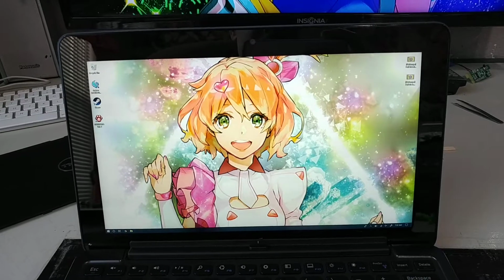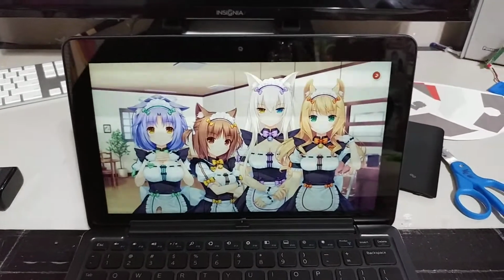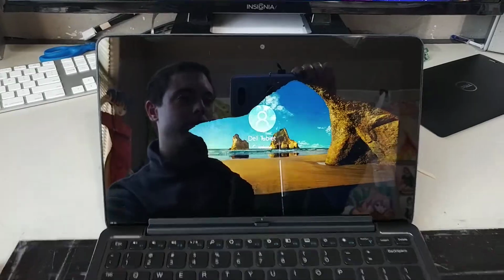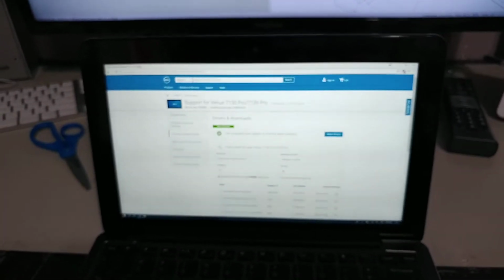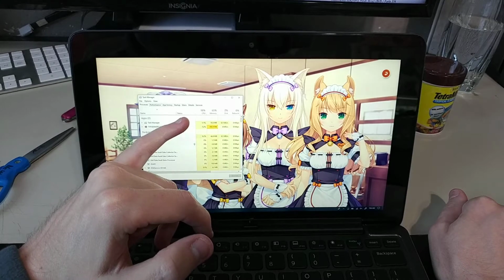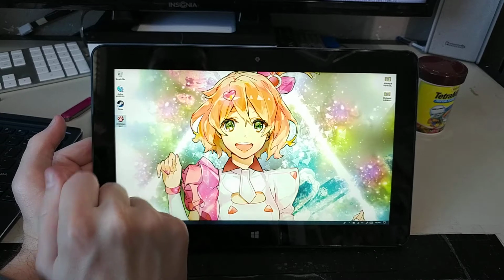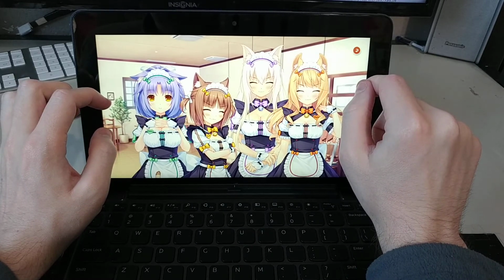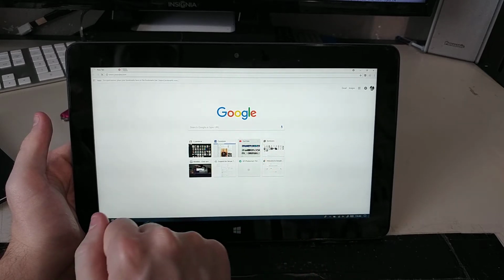Windows 10 Sucks - Slows Down After Waking Up From Sleep (Dell Venue 11 Pro 7130/7139)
so ya. other Windows 10 sucks video. this time its about my new Dell Tablet. When i put the PC to sleep its working fine. but once i wake it back up it will be so slow.